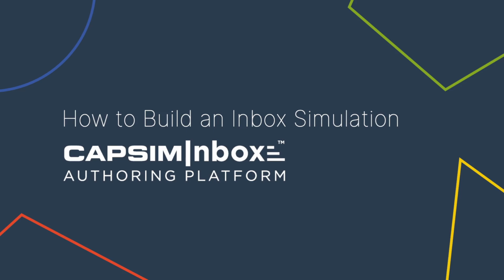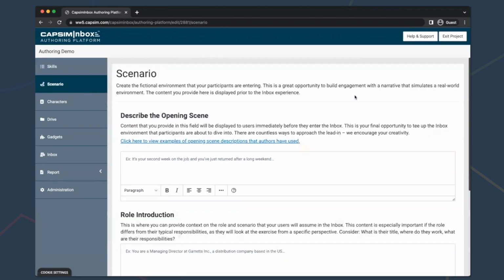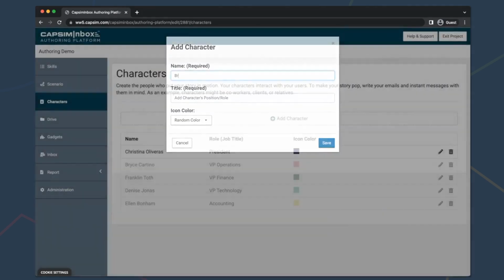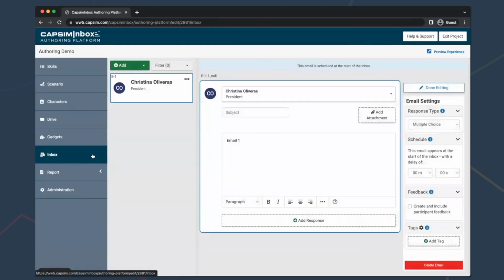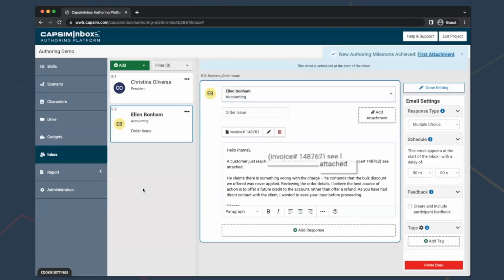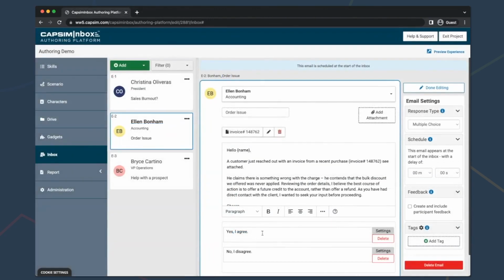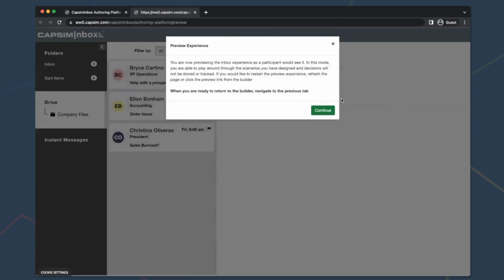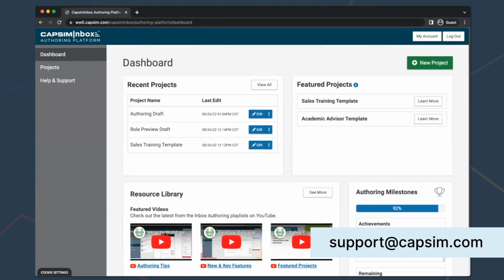How to Build an Inbox Simulation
Ready to build your own day-in-the-life Inbox Simulation?